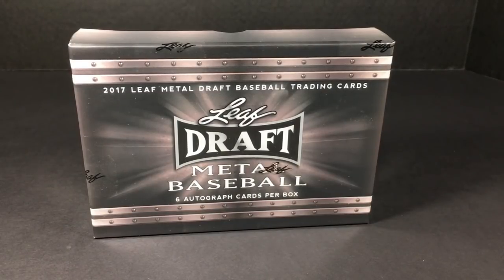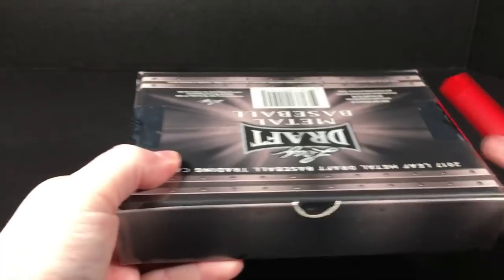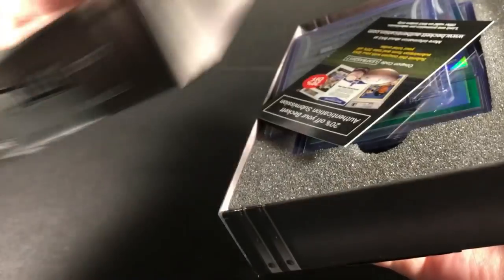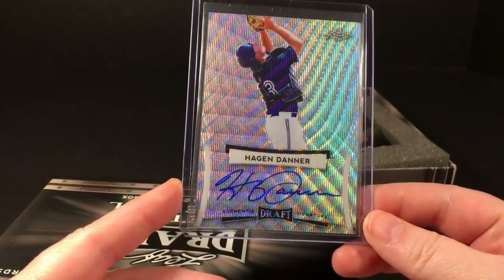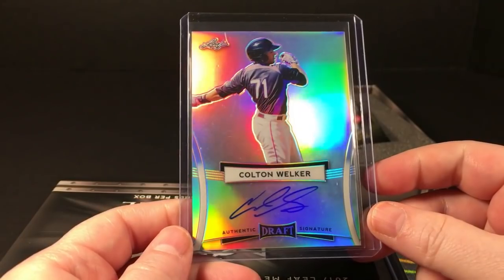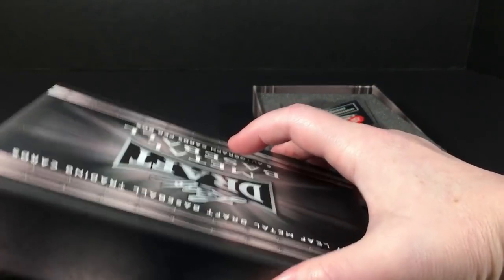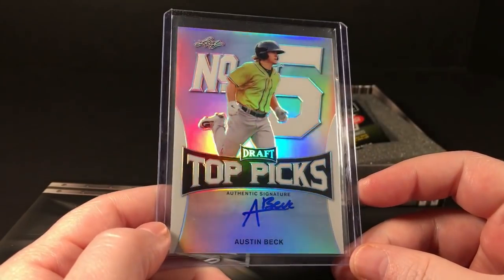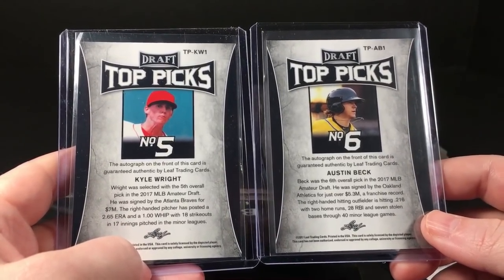2017 Leaf Metal Draft Baseball Hobby Box Break - 6 Autographs